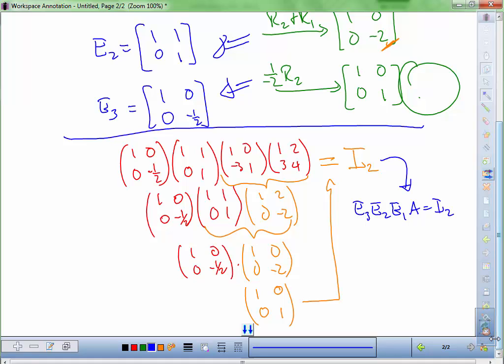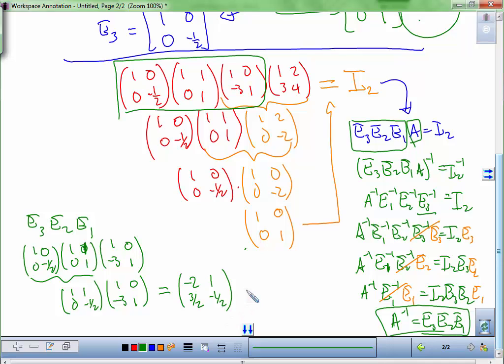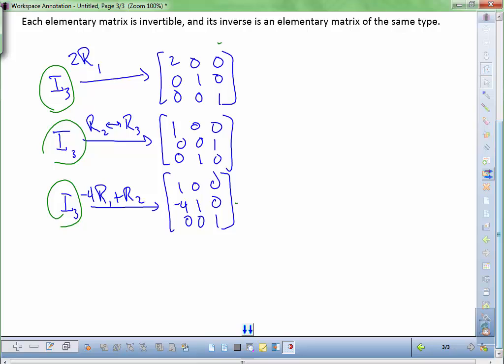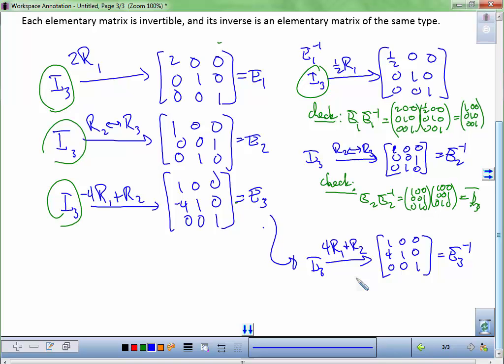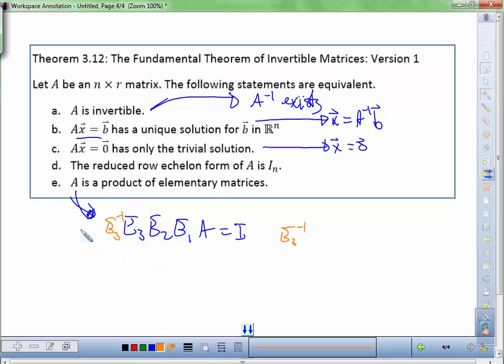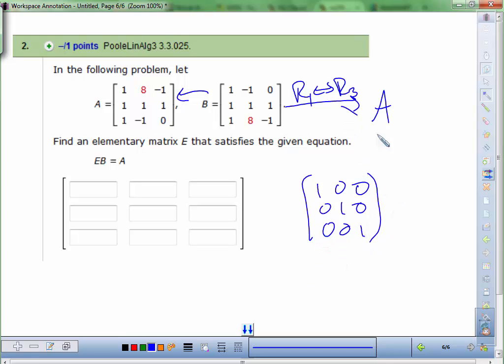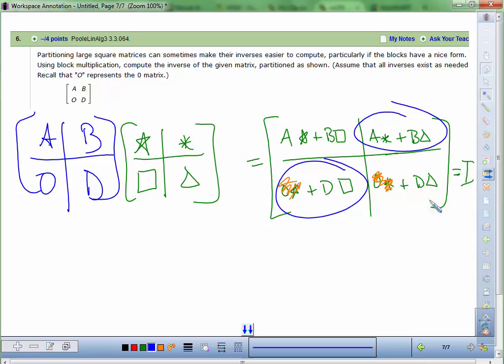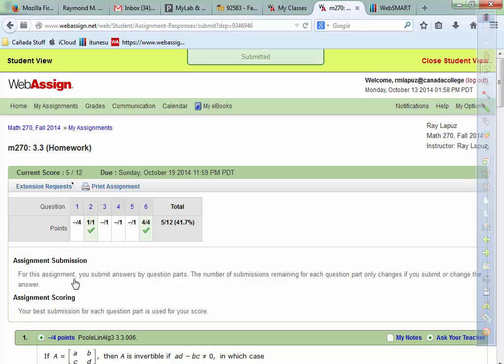2014-10-13 M270 Linear Algebra Lecture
Elementary Matrices